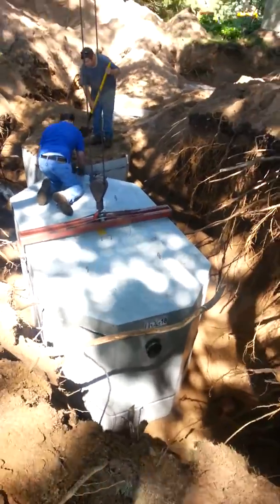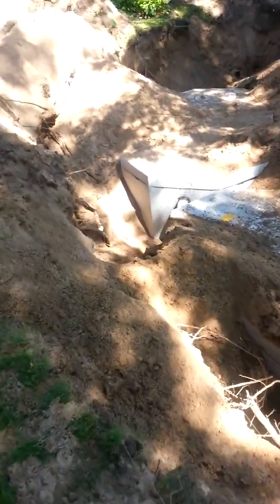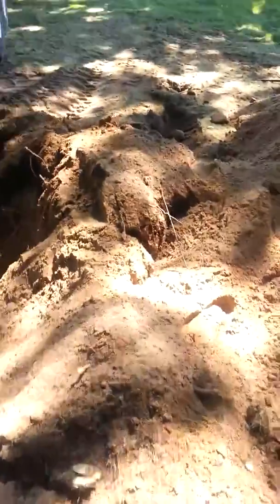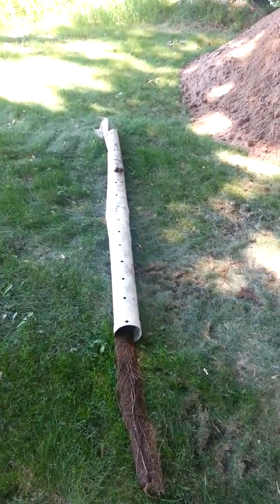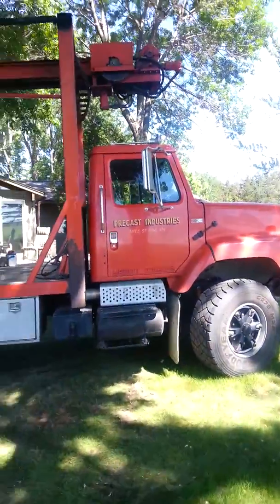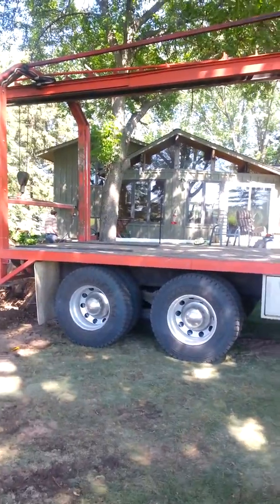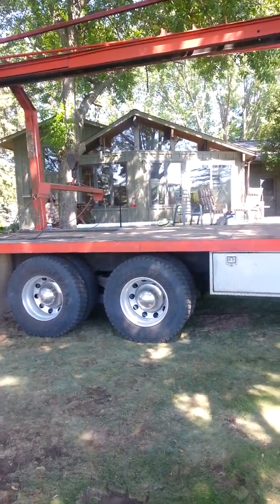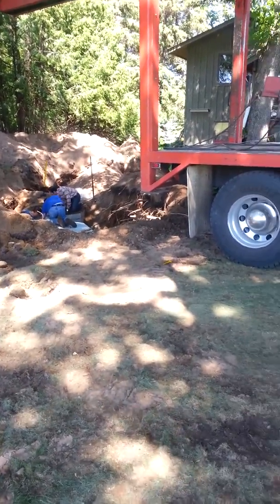Septic tank installation in Minnesota.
We set a1,500 gallon septic tank, then a 1,000 gallon septic tank with a filter in the outlet, then a 1,000 gallon pump tank. Tomorrow we will install the manhole, pump, discharge line and then the pressure bed. If you install larger tanks and a filter the effluent coming out of the tanks is cleaner which makes the soil absorption area last longer.